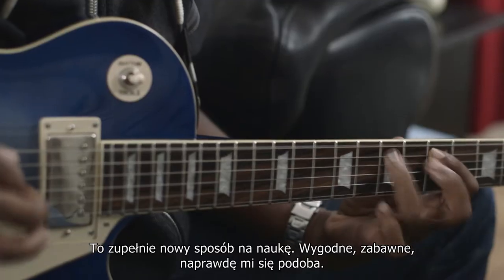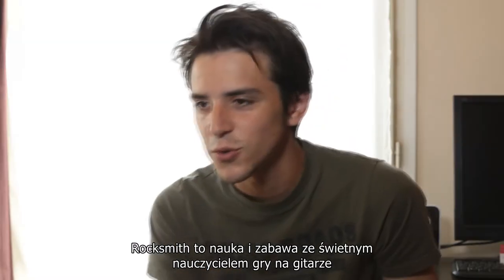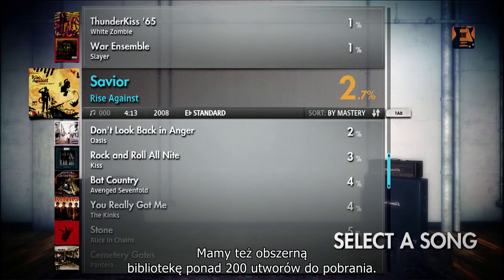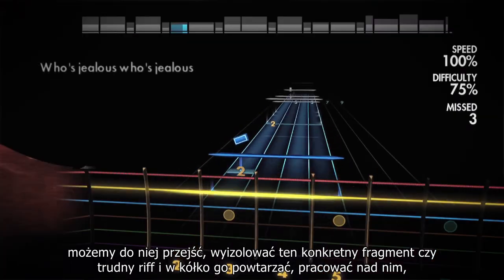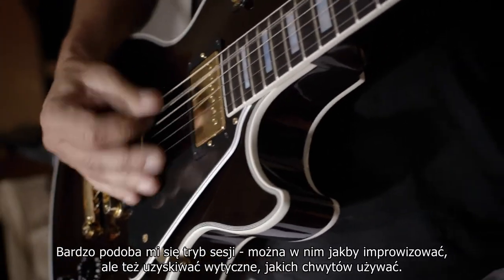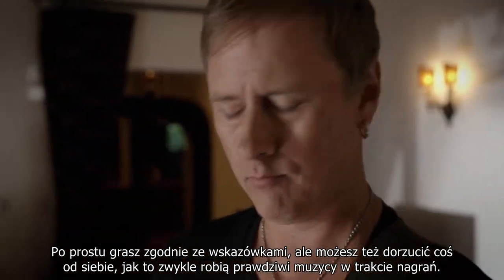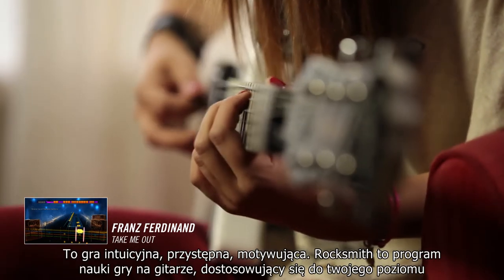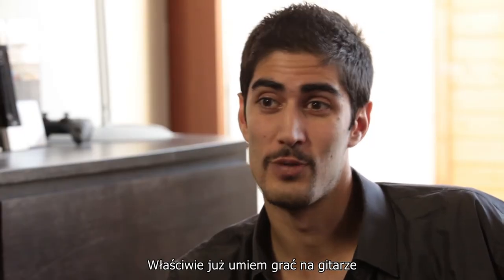Rocksmith 2014 Edition - Launch Trailer [PL]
Rocksmith 2014 to naszybszy sposób nauki gry na gitarze. Podłącz prawdziwą gitarę elektryczną lub basową i przyłącz się do milionowej rzeszy gitarzystów. Kontyuacja gry Rocksmith jest lespza pod każdym względem. Stworzona od podstaw daje nowe możliwości nauki, lepsze narzędzia, pozwala na lepsze poznanie tajników gry na gitarze i zawiera ponad 50 nowch utworów.